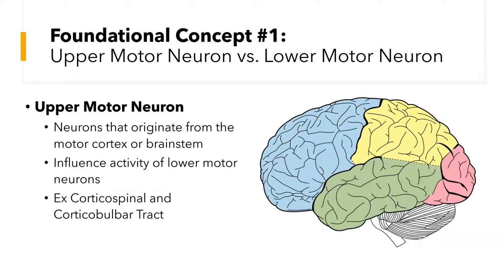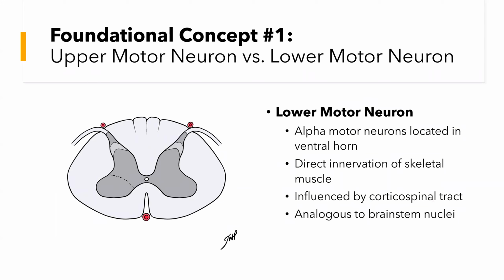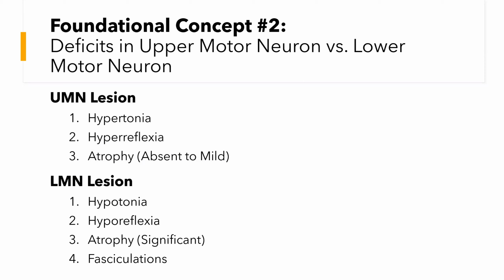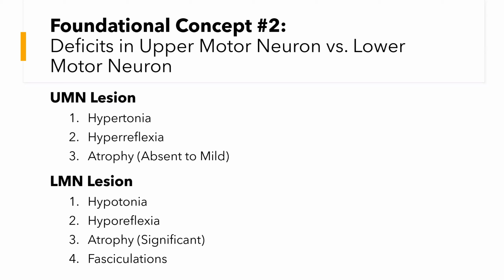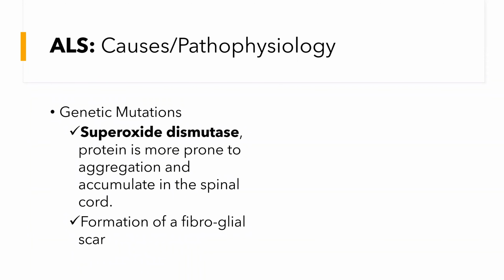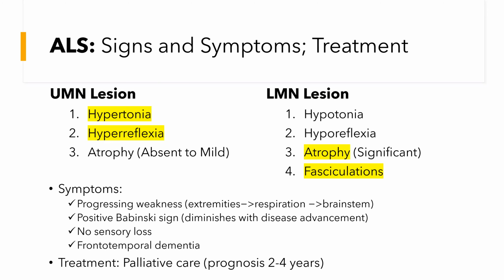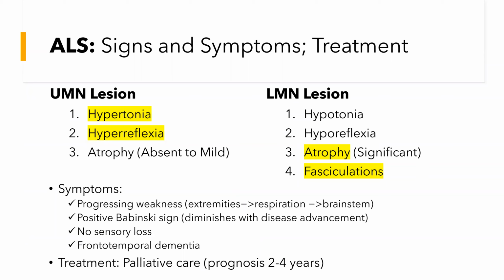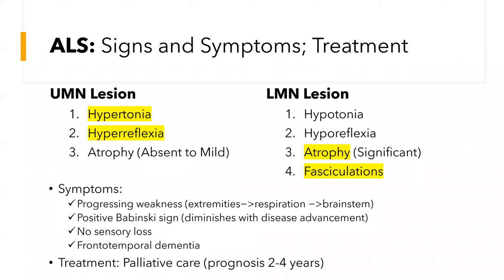ALS (Amyotrophic Lateral Sclerosis)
In this video, Andrew discusses ALS, or Amyotrophic Lateral Sclerosis.